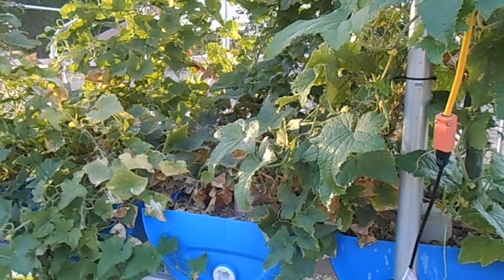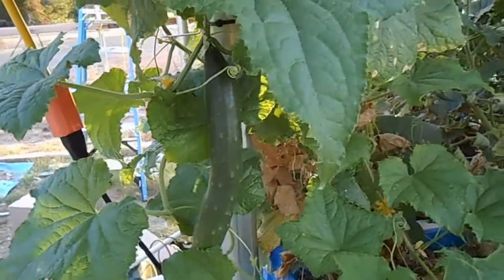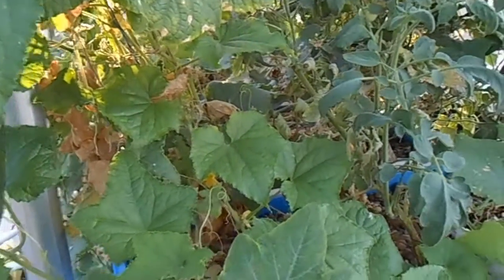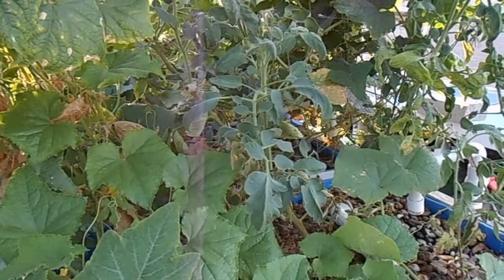9-16-13 Update Aquaponics, Hydroponics, big cucumbers and aphid problems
I thought the Aquaponics system was doing great but the little spots I saw on the plants look to be aphids. I am not sure how I will deal with them. I will have to do some quick research to see. At any rate, keep watching and you will see me or the aphids do damage lol.